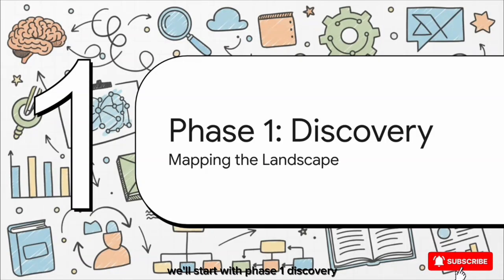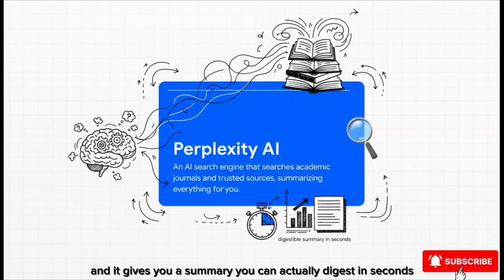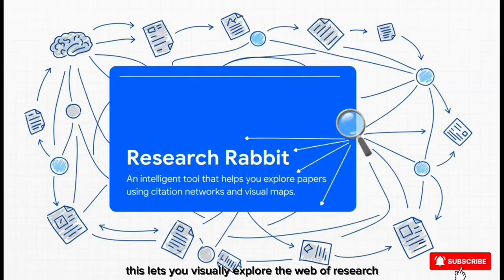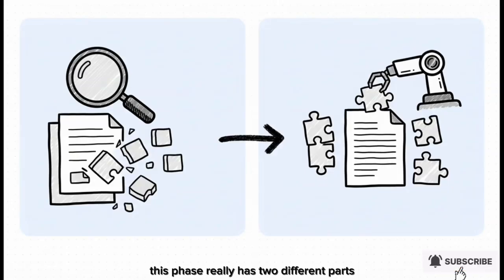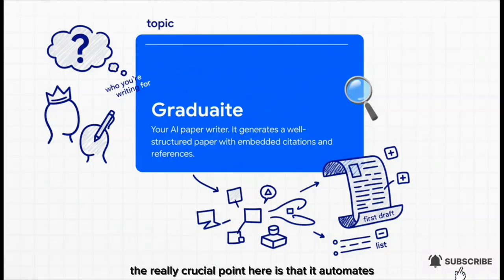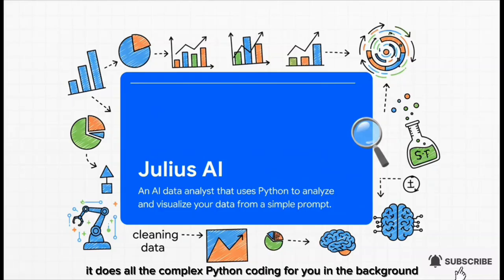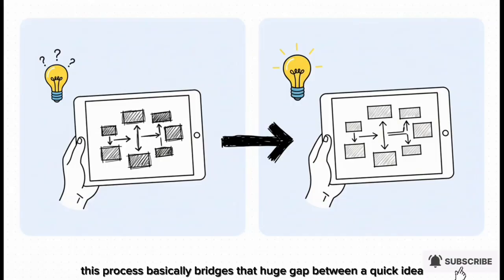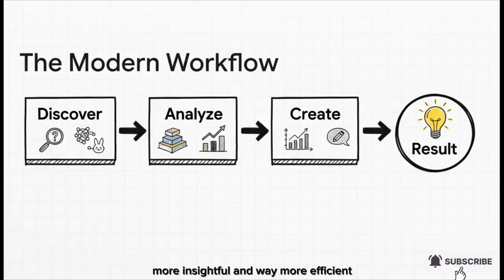AI Tools Every Researcher Must Use Academic & Professional Workflow Guide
Unlock the 7 most powerful AI tools every researcher must use to speed up academic and professional research. Whether you're a student, researcher, or professional writer, these AI apps help you find credible sources, analyze data, organize papers, and generate well-structured, cited content in minutes.

In this video, we break down top research tools like Perplexity AI, Research Rabbit, Gravity, Consensus AI, Julius AI, and more—showing you how each one fits perfectly into your research workflow.
From topic exploration to final paper creation, these AI tools will save you hours and enhance the quality of your work.

Learn how to:
✔ Find peer-reviewed papers instantly
✔ Build research maps & literature networks
✔ Generate citations & structured content
✔ Analyze data and create visualizations
✔ Produce diagrams, abstracts, and research visuals
✔ Streamline your entire research workflow

If you want to work smarter, research faster, and write professionally—this guide is for you.